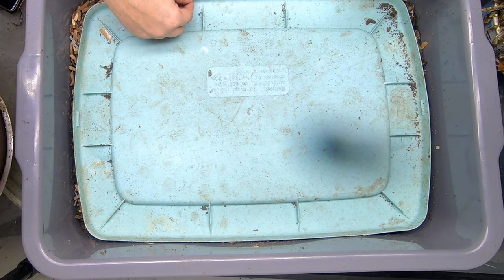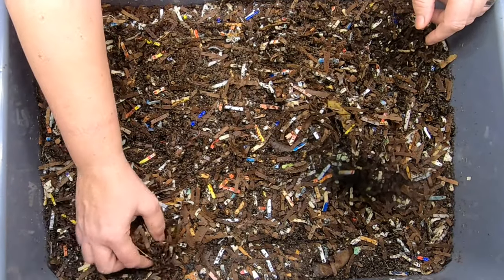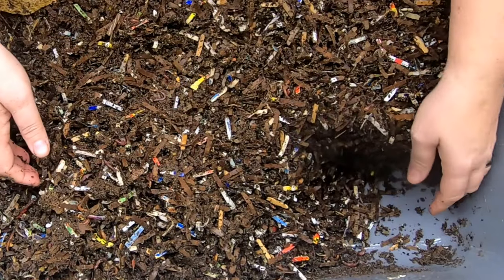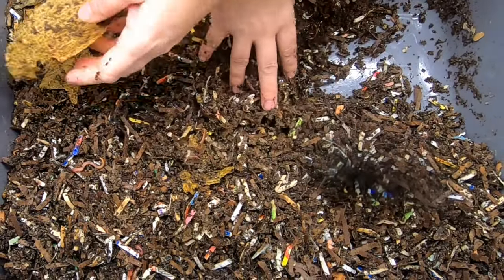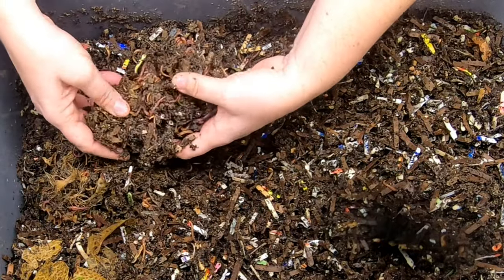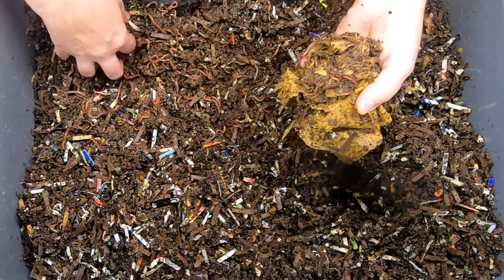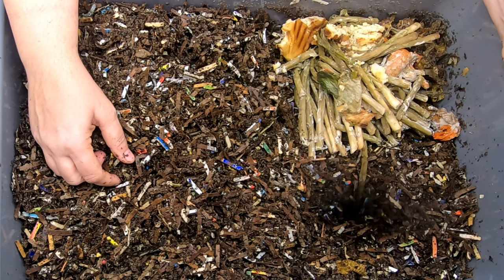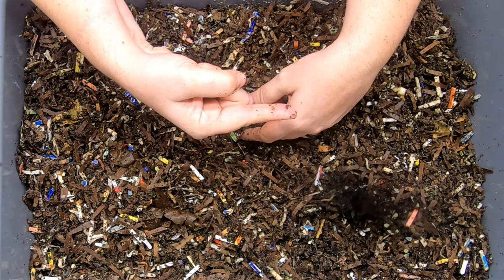Worm Compost Bin No Grit Doing Great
This is the 2022 version of this experiment. Challenging the notion that compost worms need special grit in their bin to thrive.

The bin will use paper/cardboard bedding, coco coir and will be feed kitchen scraps.  I have about a half pound of my uncle Jim mix of red wigglers, blue worms and European night crawlers.
Last year the bin ran with no trouble. The worms grew in population and size over the year.  The difference between this year and last is that there will be no addition of leaves from the outside.